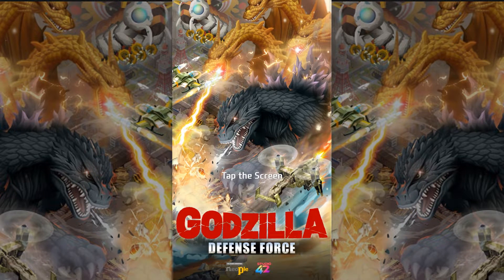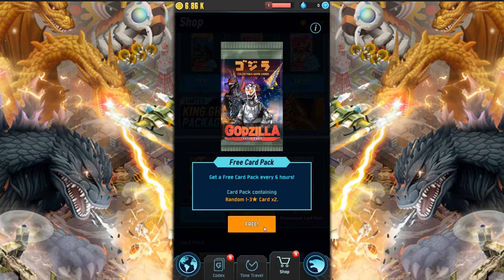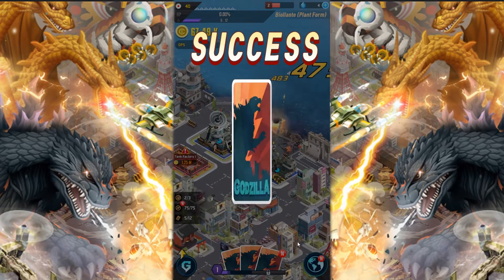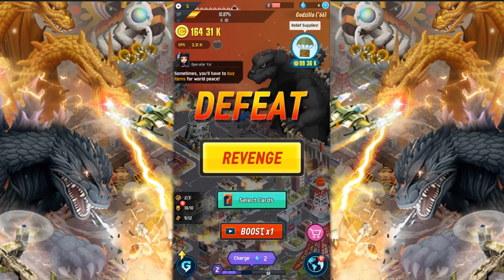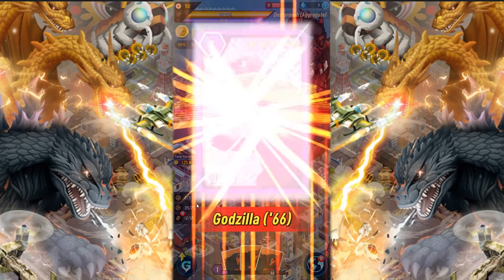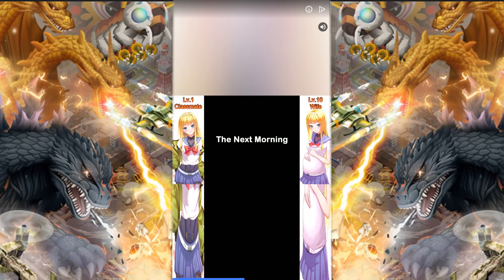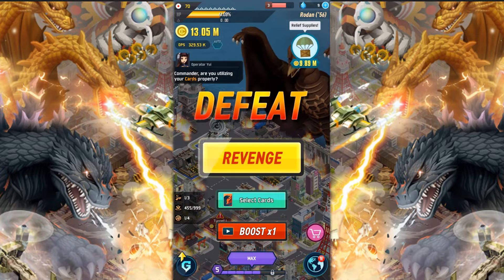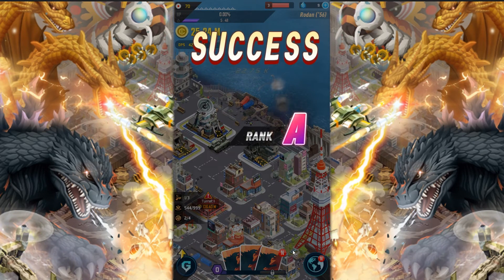Godzilla Defense Force: First Look/Review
Checking out the new Godzilla mobile game!